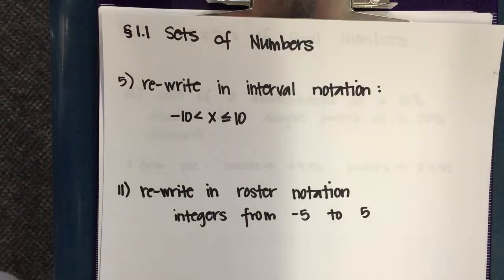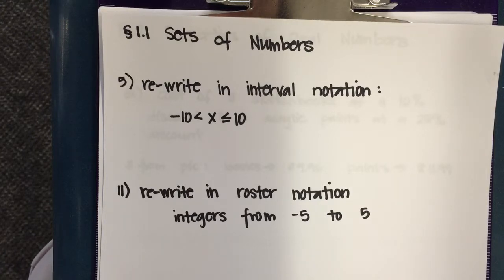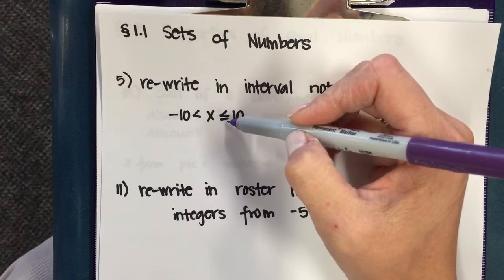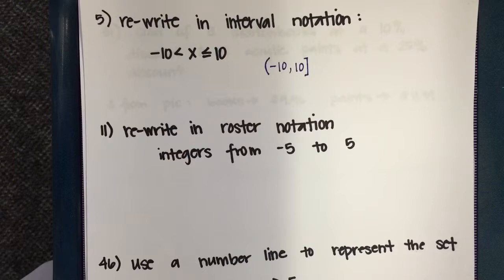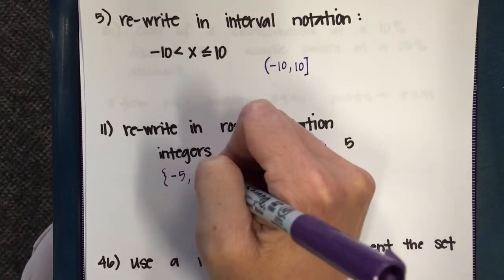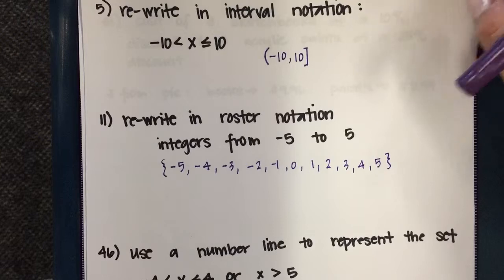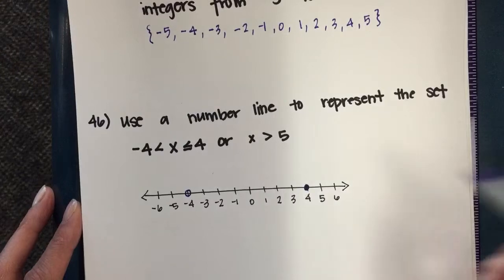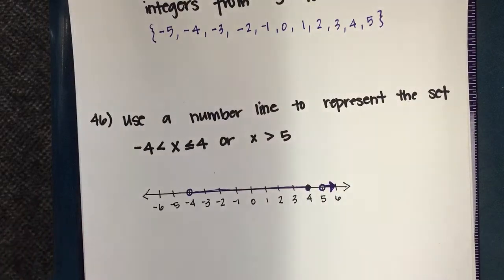Advanced Algebra: 1.1 Sets of Numbers